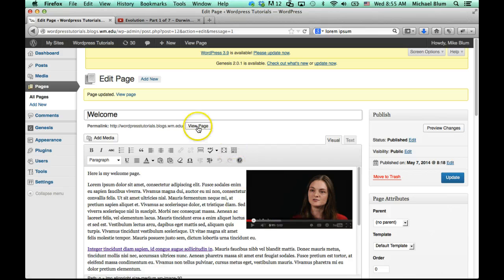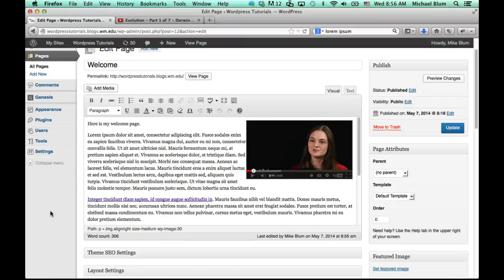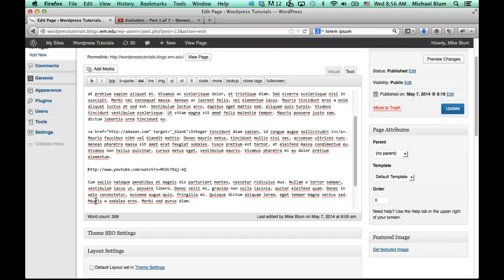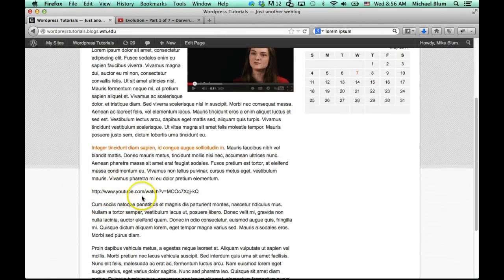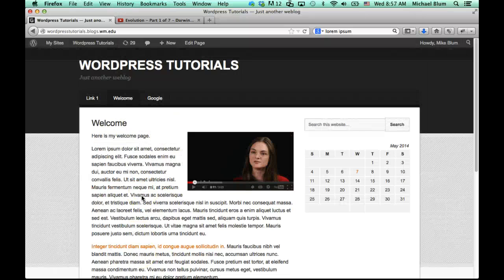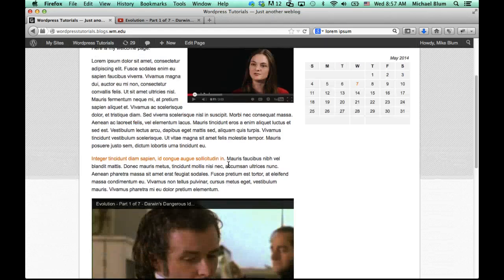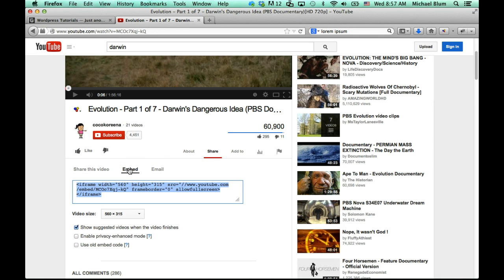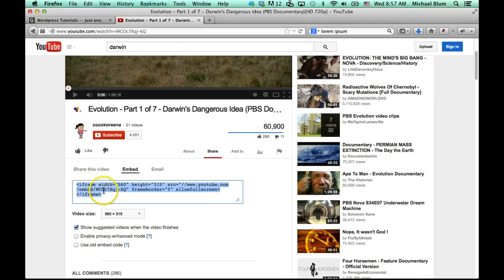WordPress Tutorial 11: Adding Videos